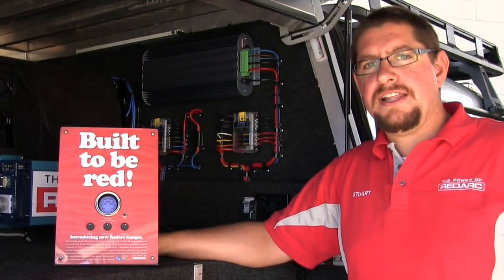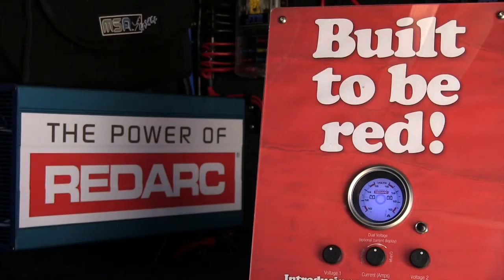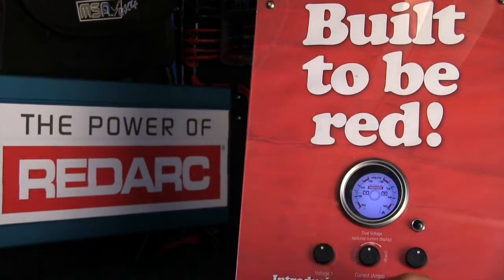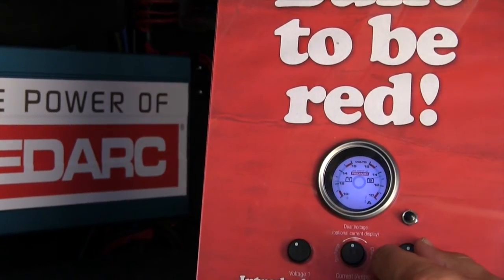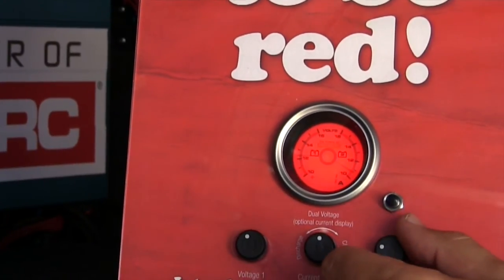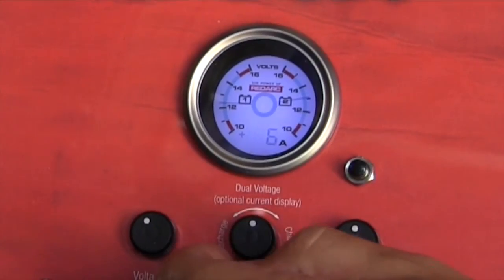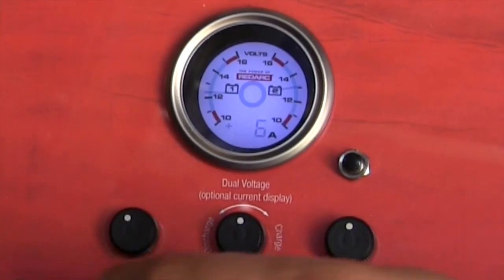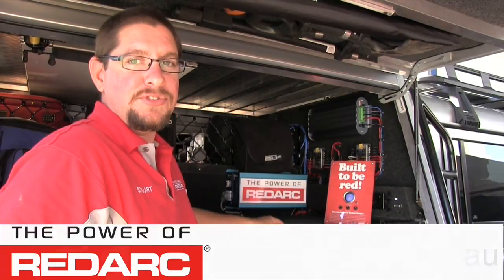How to Use REDARC's 52mm Dual Voltage Gauges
Stuart Peddle from REDARC Electronics explains the benefits of the REDARC G52-VVA Dual Voltage Gauge installed in Jamie's (from Jamie's Touring Solutions) Defender.

Our range of gauges is available as dual or triple functions and can measure a range of engine vitals and dual battery systems information.